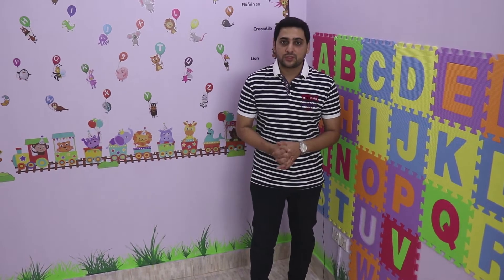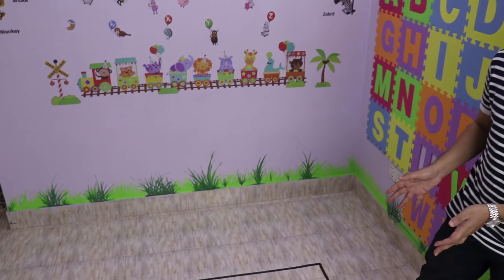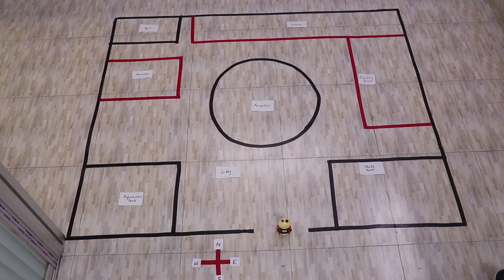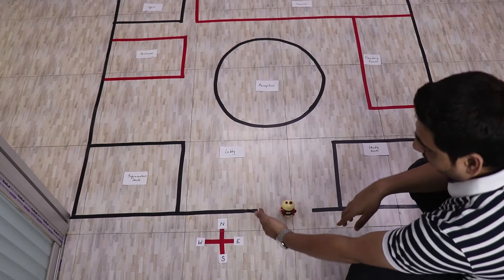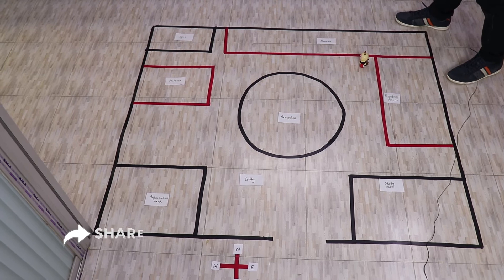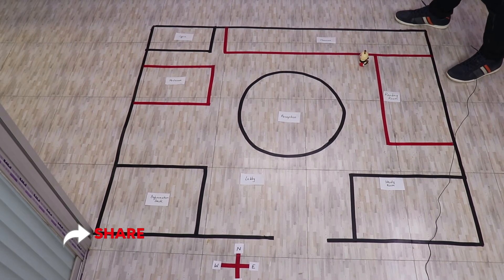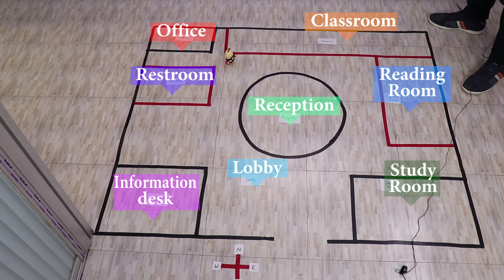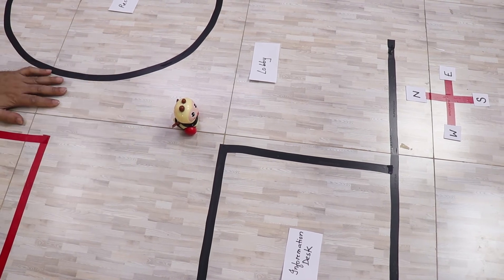The Nose Trick: IELTS Listening (maps)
This video will introduce to you with an innovative trick to solve map task in IELTS listening.

CILL, Mahi Hasan Tower, 263, Malibagh Mor, Dhaka [near Hosaf Shopping Mall]. 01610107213

Bashundhara branch: 228/Ka, Progoti Tower, Pragati Sarani, near Jamuna Future Park. 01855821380